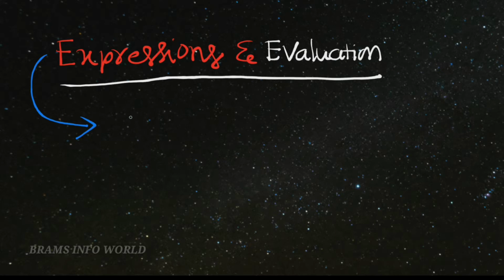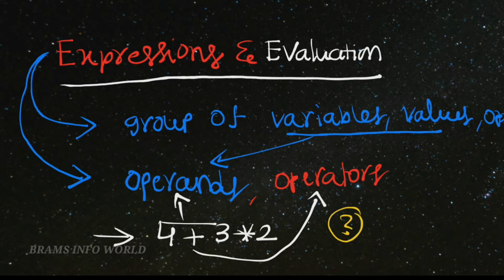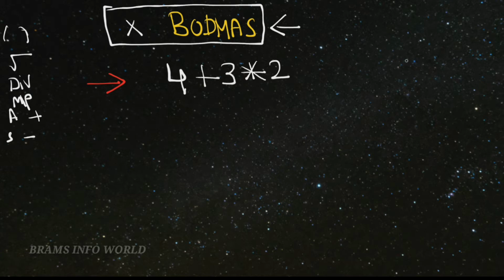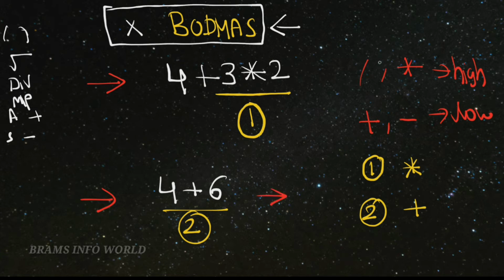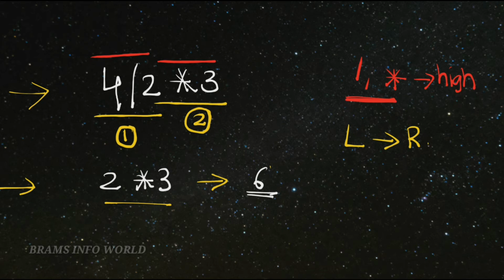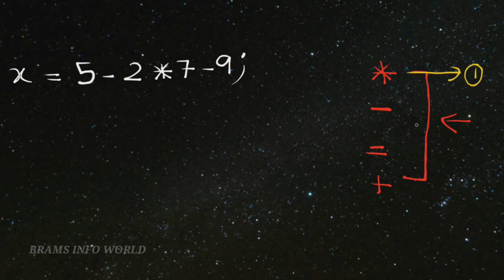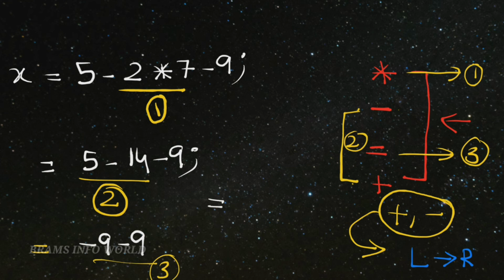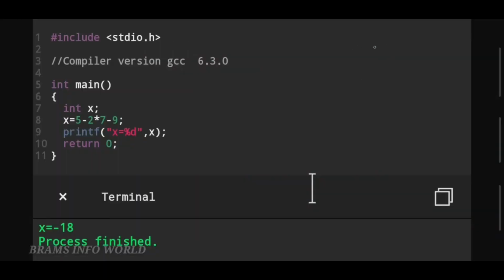Expressions in C Language & How to Evaluate in C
In This Video Information Expressions in C Language & How to Evaluate--Precedence & Associativity in C Language | Examples and Implementaion